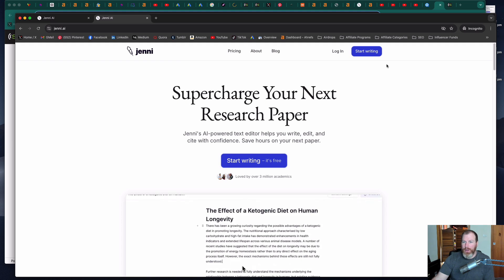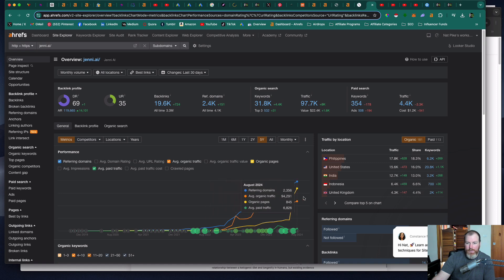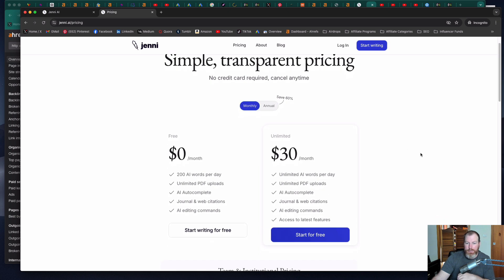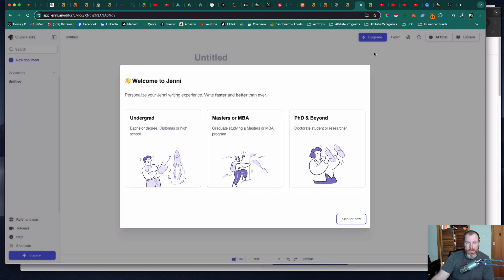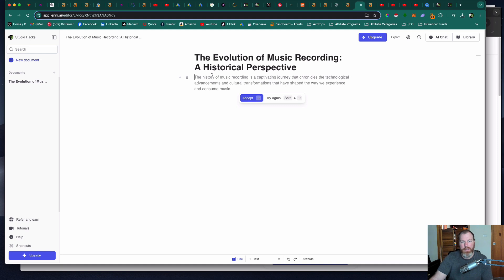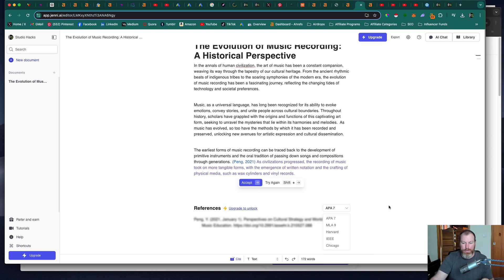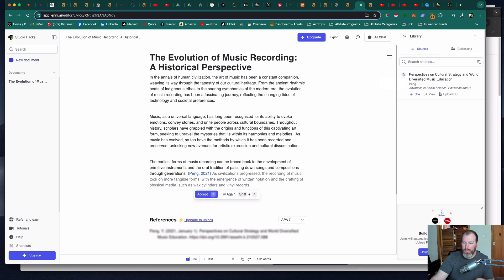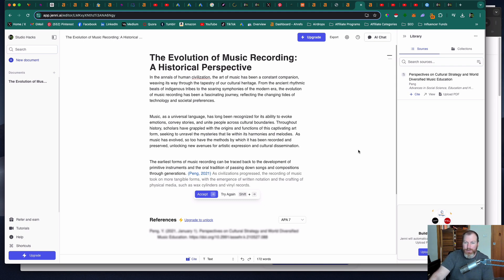Jenni Ai: Finally An AI Tool Designed For Academic Writing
Did you know AI-powered writing tools have changed how we create content? The Washington Post, for example, saw more stories and more readers after using Heliograf AI. Now, Jenni AI is bringing this change to academics, offering a tool made just for them.

Jenni AI is unique among writing tools. It’s not just another AI helper. It’s made for students and researchers, with features like AI Autocomplete and a research assistant. These tools help make writing easier and faster.

Even though some experts say Jenni AI isn’t perfect for detailed papers, its impact on academic writing is huge. As AI gets better, tools like Jenni AI will be key in the future of research and writing.

Introduction to Jenni AI
Jenni AI has changed how we write for school. It’s a tool that uses artificial intelligence to make writing easier. But what is jenni ai? It’s a platform that uses AI and academic knowledge to help you write better.

The Evolution of AI Writing Assistants
AI writing tools have evolved a lot. They started as simple grammar checkers but now can do complex tasks. Jenni AI is a big step forward, focusing on what academic writers need.

Jenni AI’s Mission and Unique Positioning
Jenni AI’s goal is to help human creativity with AI. It’s more than just a writing tool; it’s your academic partner. The platform makes writing easier and more efficient, whether you’re working on research papers, essays, or literature reviews.

Overview of Jenni AI’s Features for Academic Writing
Jenni AI has many features for academic writing:

AI Autocomplete: Suggests relevant content as you write
AskJenni: A built-in research assistant to answer your queries
AI Commands: Transform your text with simple commands
Dynamic Citations: Generate citations in various styles
PDF Upload: Extract key information from research papers
“Jenni AI has an Overall Assessment rating of 4/5 based on User-Friendliness, Functionality, Support Services, Affordability, and Response Time.”

With these tools, Jenni AI helps you write high-quality academic content more efficiently than ever.